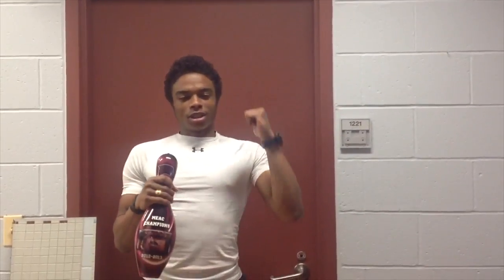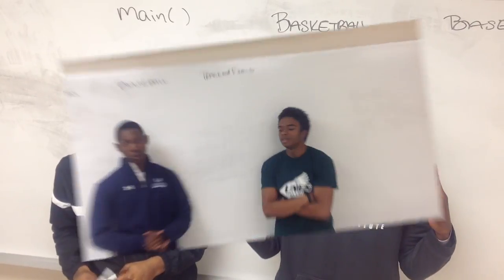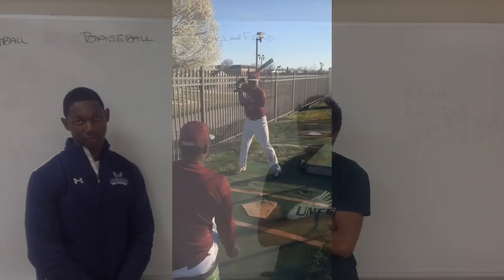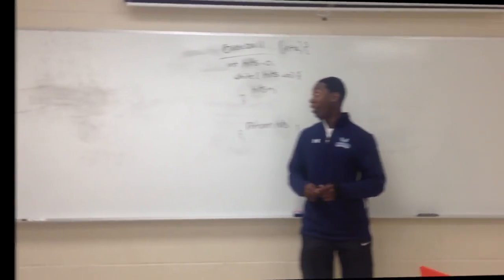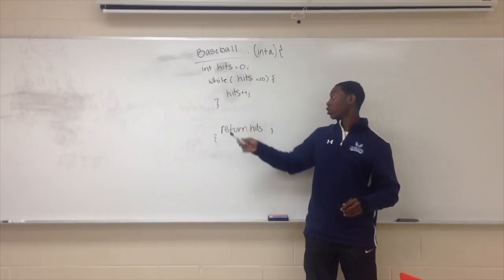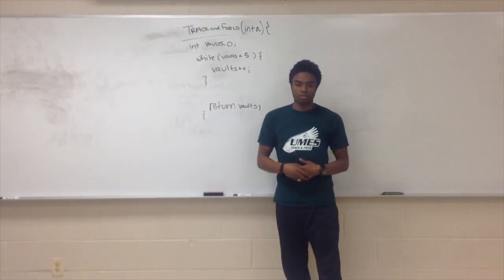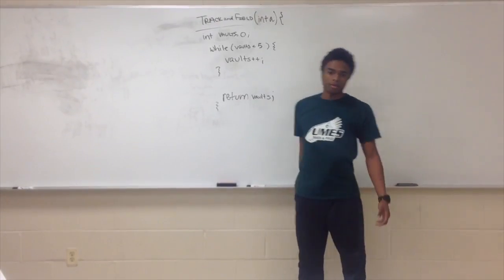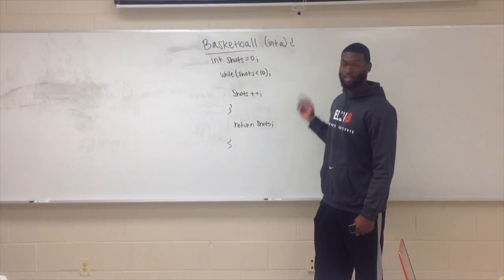Midterm Project CSDP 222 UMES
CSDP 222 Midterm Group Project